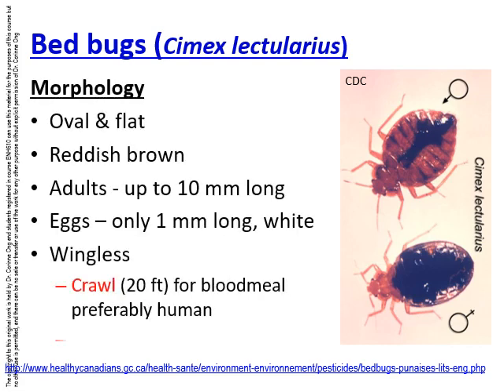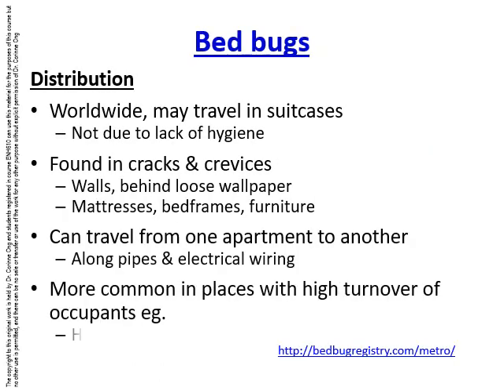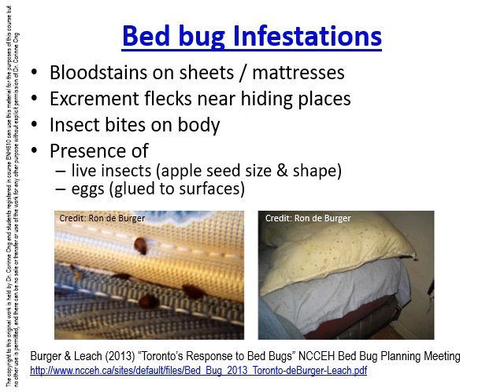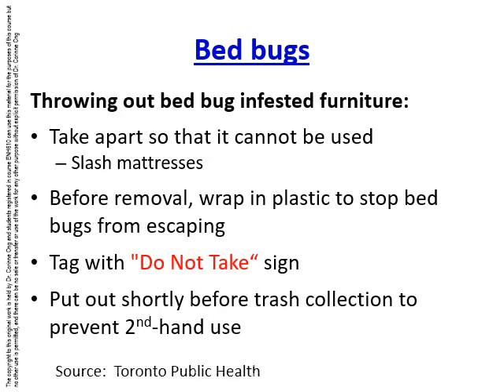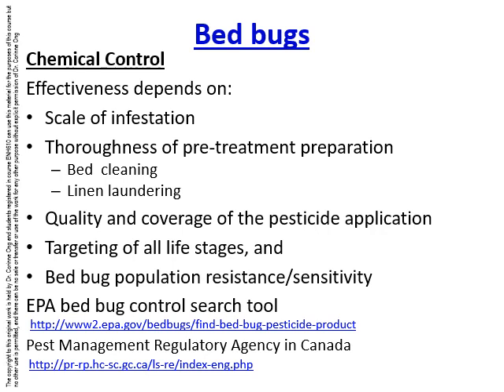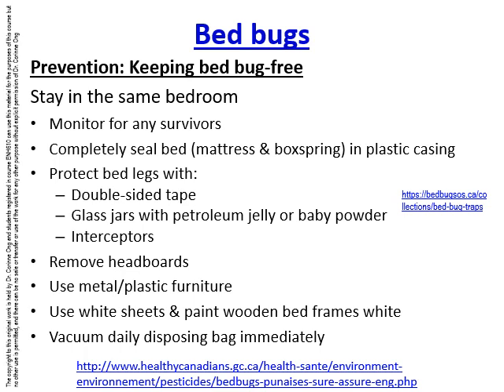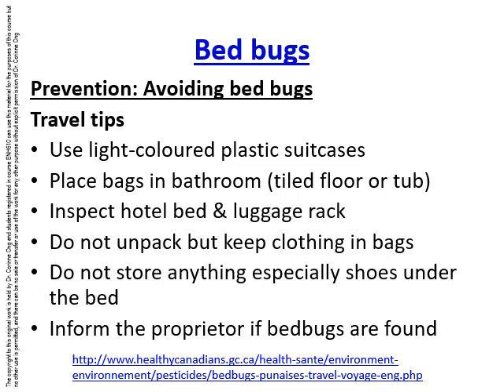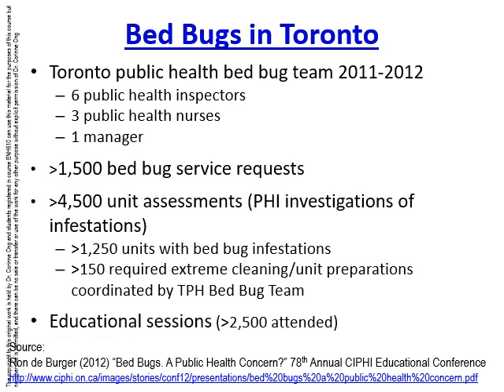ENH610 Week 3 Narrated Powerpoint Presentation Part 2 Bedbugs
Bedbugs: Part 2 of 3 of the ENH610 lecture for week 3.